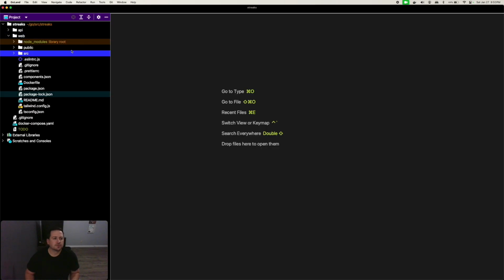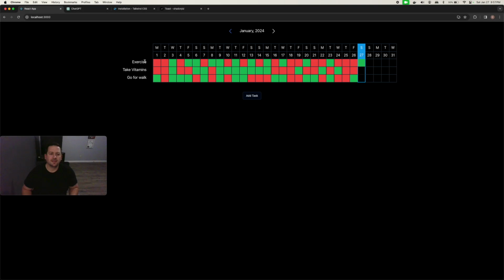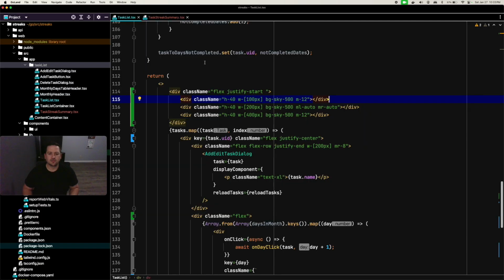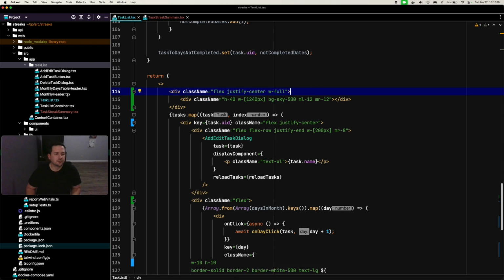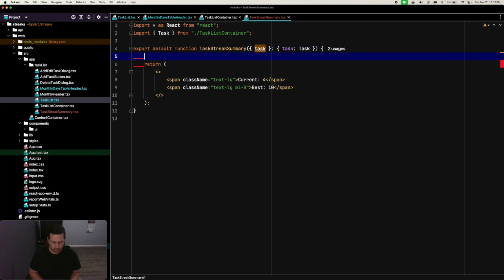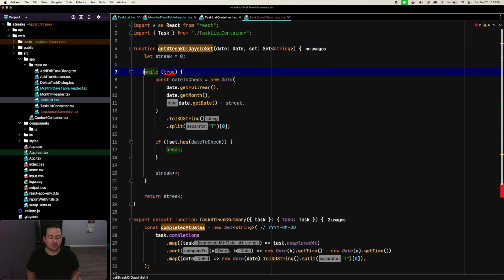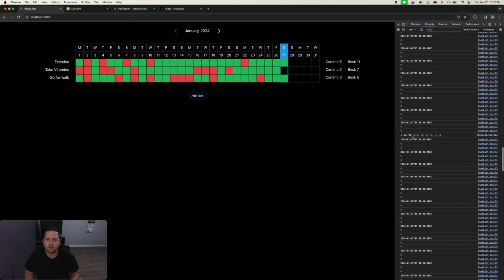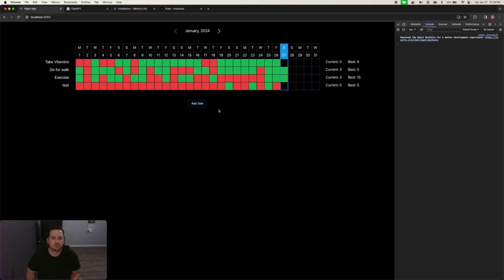20 - Streak Tracker - Calculating Streaks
In this video we'll finally get to see how streaks are calculated using task completions.